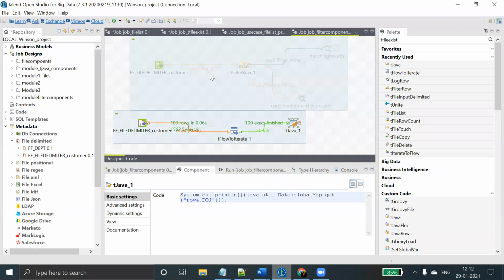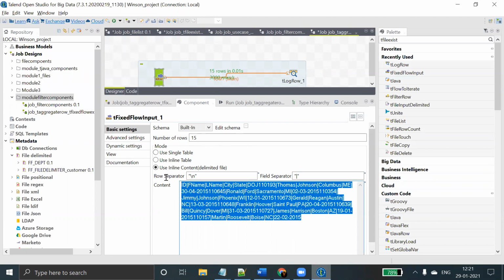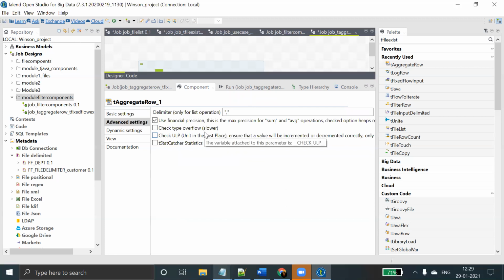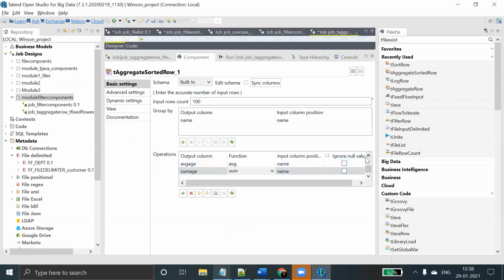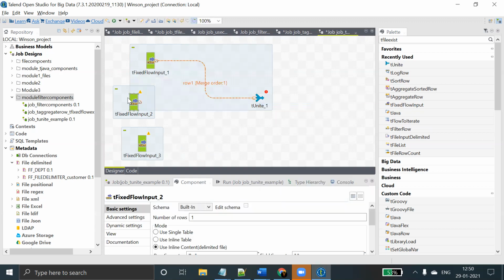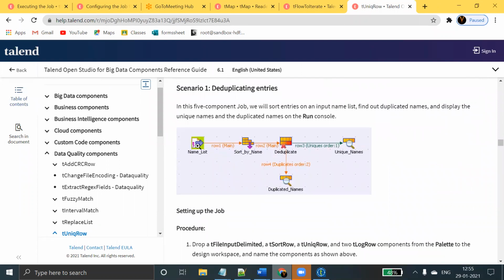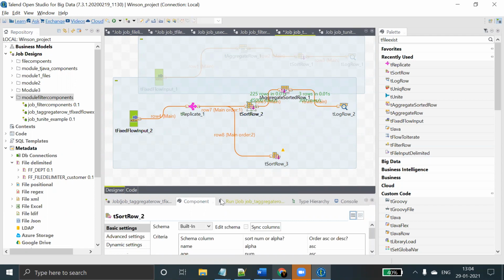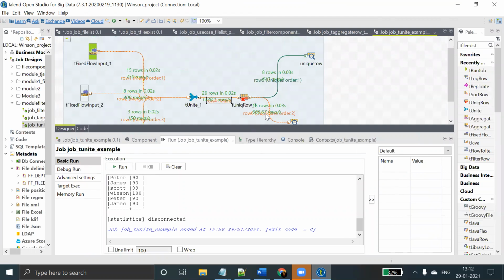Talend Filter Components | Talend Certification Training | Become an ETL/ Big Data Engineer | Uplatz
| This Talend tutorial by Uplatz focuses on Filter Components in Talend.

Welcome to our in-depth tutorial on Talend Filter Components! In this video, we'll explore how to efficiently use filter components within Talend to optimize your data processing tasks. Filters are crucial for transforming and analyzing data, ensuring only relevant information is processed and presented. Whether you're preparing for your Talend certification or aiming to become an ETL/Big Data engineer, mastering these components will significantly enhance your data handling skills. Our step-by-step guide will walk you through practical examples and best practices to leverage Talend's powerful filtering capabilities.

In this video session by Uplatz, we will learn about Talend Filter components. The Die on error option prevents errors from being processed. To do so, it stops the Job execution as soon as an error is encountered. The tMap component provides this option to prevent processing erroneous data. The Die on error option is activated by default in tMap. Java is a hugely popular and incredibly rich programming language. Talend is a Java code generator which makes use of many open source Java libraries, so this means that Talend functionality can easily be extended by integrating Java code into Talend jobs.

What is Talend?
Talend is an open source data integration platform. It provides various software and services for data integration, data management, enterprise application integration, data quality, cloud storage and Big Data. The Talend repository supports database metadata. This allows you to define connections to databases and then import schema objects such as tables. Setting up this metadata allows you to test your database connectivity from within Talend, as well as making it convenient to work with databases within your Jobs. Talend open studio cuts data handling time into half thus reducing developer rates. Talend open studio is highly efficient and reliable while working on large datasets. Moreover, functional error occurrence is much lesser when compared to manual ETL.